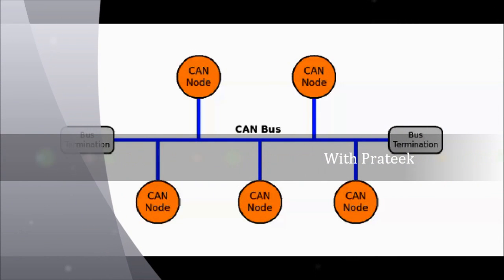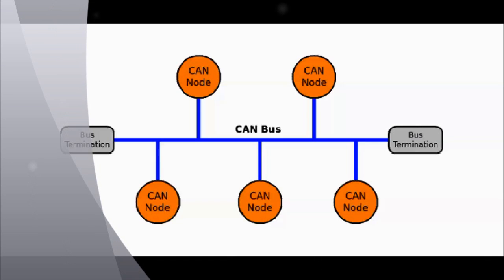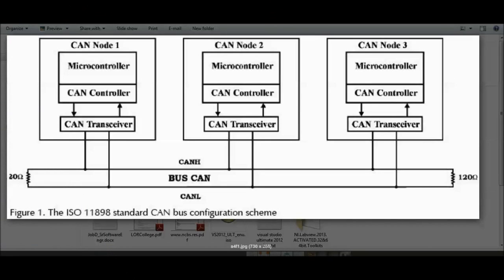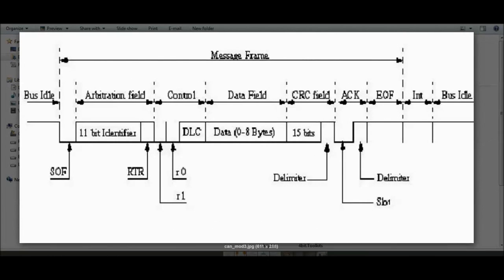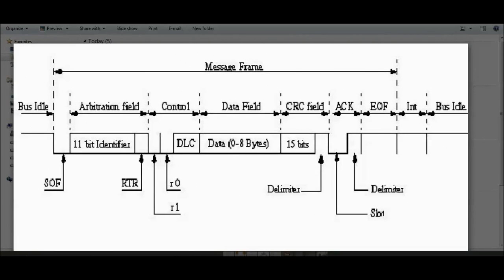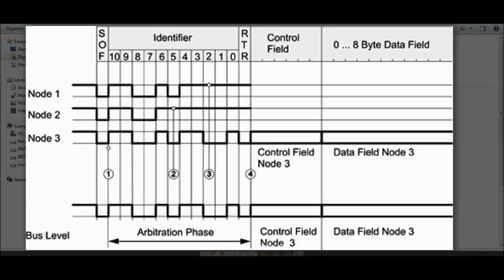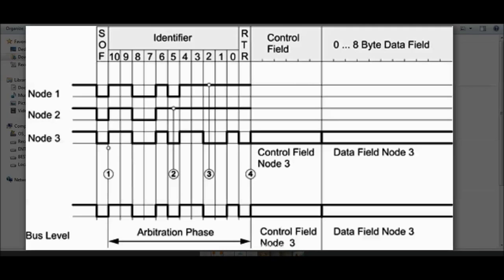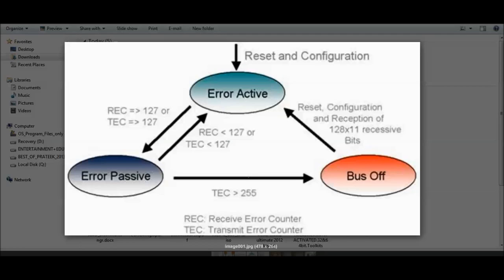Basics of CAN (Controller Area Network)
CAN bus (for controller area network) is a vehicle bus standard designed to allow micro controllers and devices to communicate with each other within a vehicle without a host computer.

In this video we have discussed basics of how a CAN BUS works. We will discuss more about each of the topic discussed in this video in much more depth in my upcoming next videos. subscribe to get more such videos from Embedded & Automotive.

Prateek